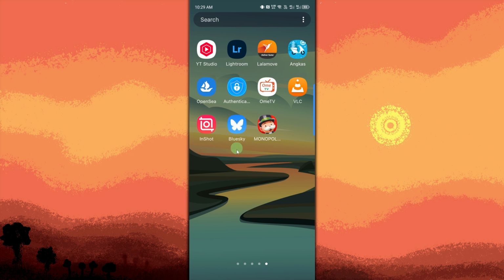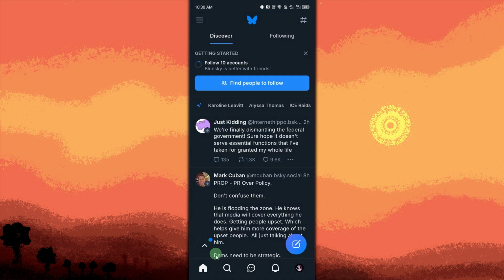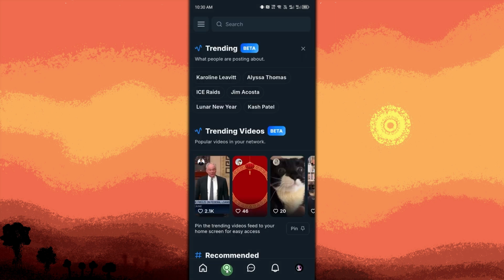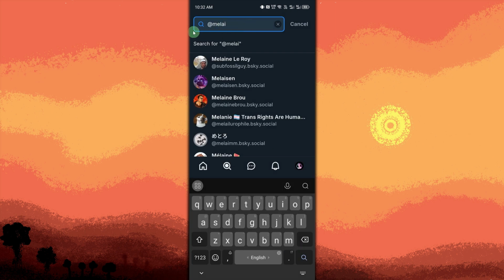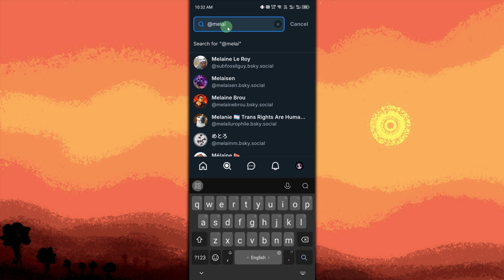How To Find People On Bluesky (Easy Way)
This guide will explain how to find people on Bluesky. Use this method to locate friends or influencers that you want to follow or interact with on the Bluesky social app.